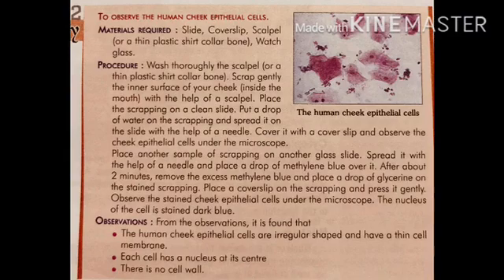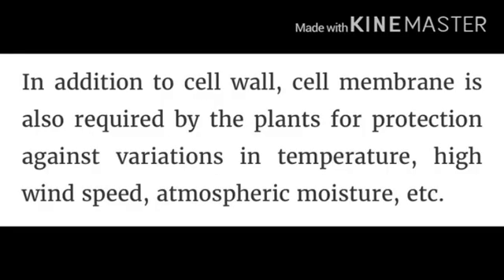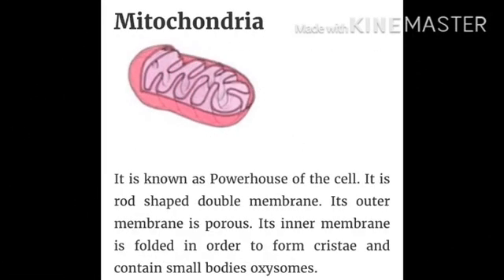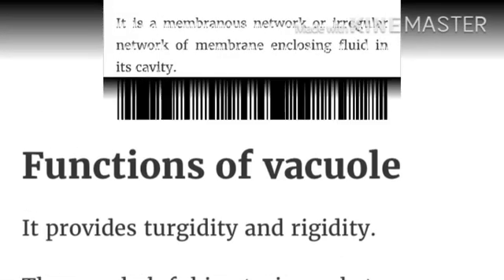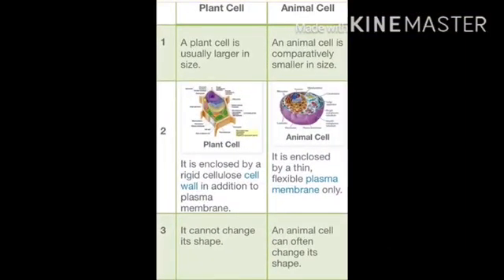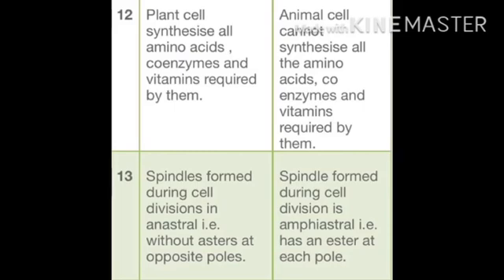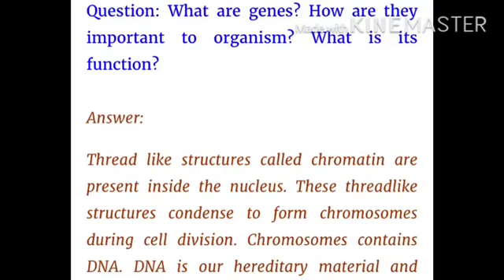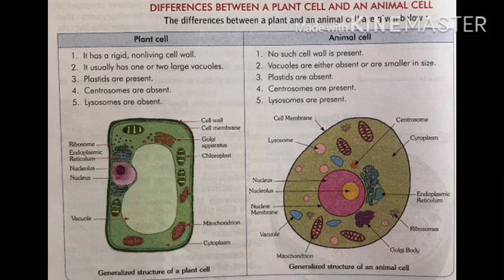Class 8 Science Ch 8 Part 2 Cell Structure & Function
Class 8 science ch8 part2 Cell Structure & Function%2E 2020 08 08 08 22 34 compressed